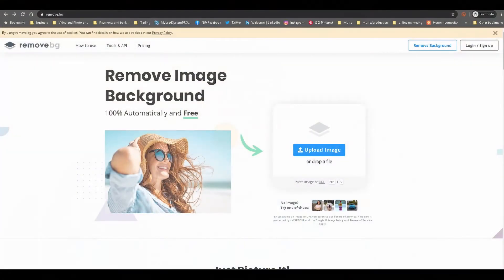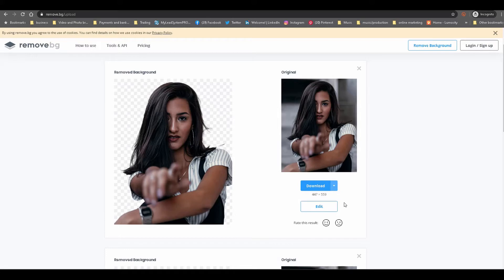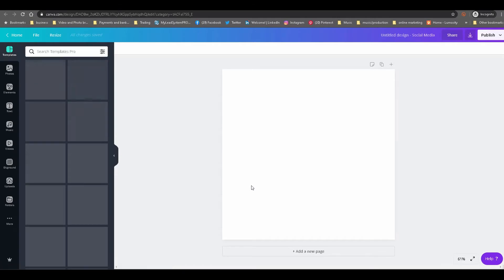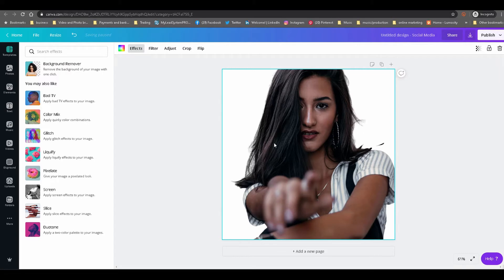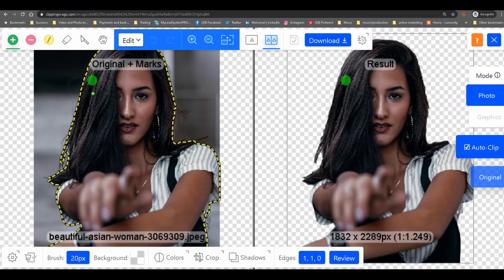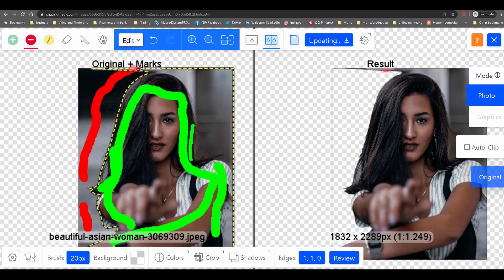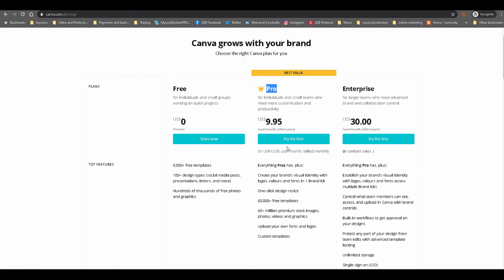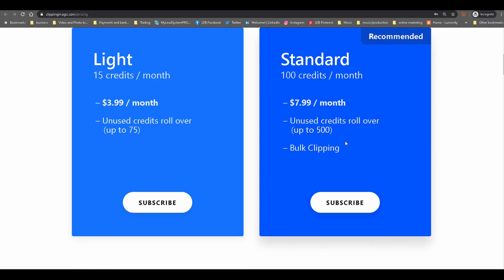TOP 3 image background remover 2020 | Canva vs remove.bg vs Clipping Magic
Top 3 image background remover 2020 | Canva vs remove.bg vs Clipping magic this video goes into 3 different background removal tools from one-click options to the one that gives you a little more control on your projects.

Ainsley

0:00 - intro
0:17 - Let's check out Remove.bg
3:24 - Canva
6:43 - Clipping Magic
11:22 - Compare pricing and plans
13:55 - Who are these for?
14:57 - Awards ceremony and final words

No, not doing anything fishy, just trying to provide you with resources and tools that will help you reach your goals, and I am a marketer, so yes I will most likely make money when you purchase from those links. Thank you!